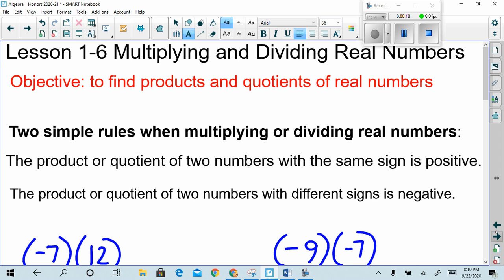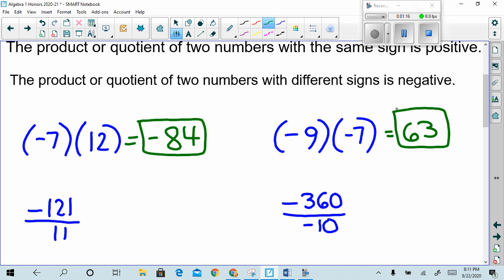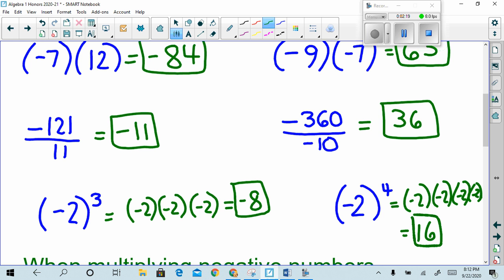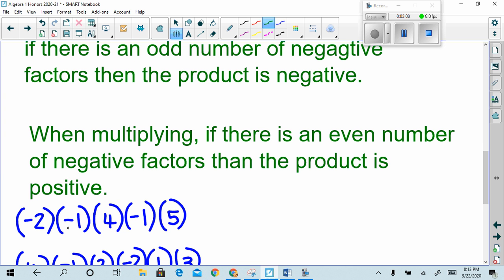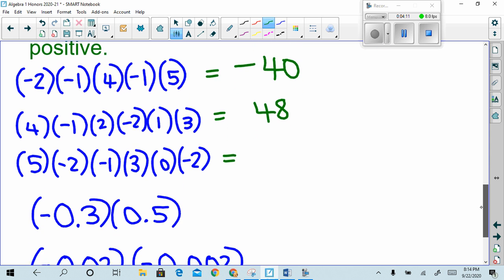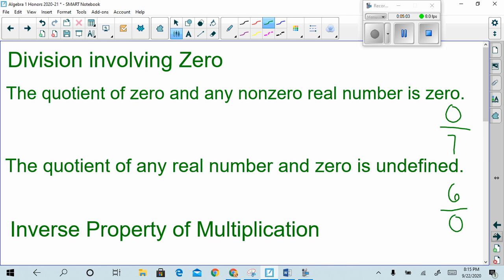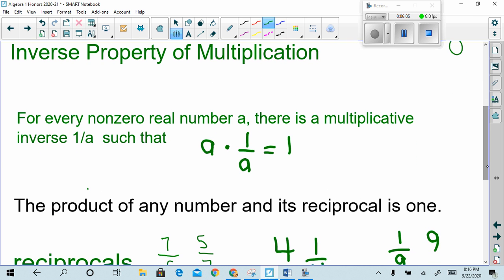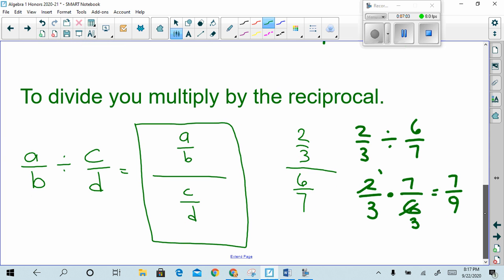HONORS LESSON 1 6 Multiply/Divide Real Numbers